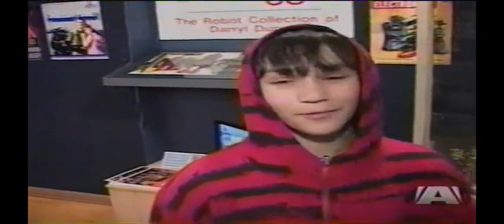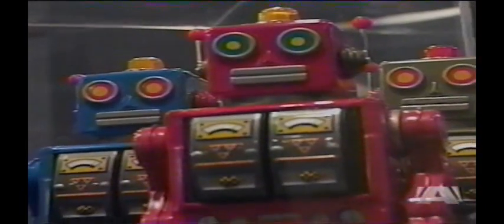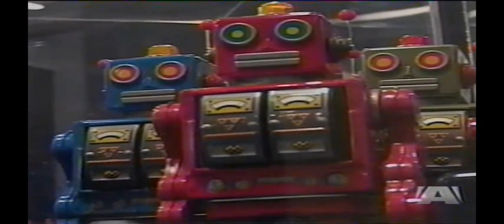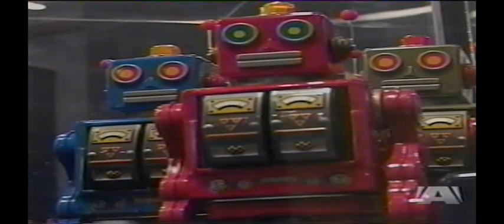Robots Among Us Exhibit 2009 the A Channel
A-Channel News Canada Television interview of Darryl Dupuis aka The Robotnut. This is from a 2009 exhibit of robots and space toys at the Windsor Community Museum, Francois Baby House Windsor Ontario Canada.